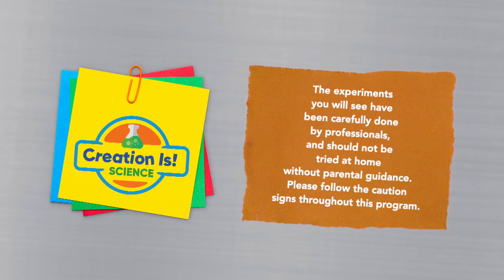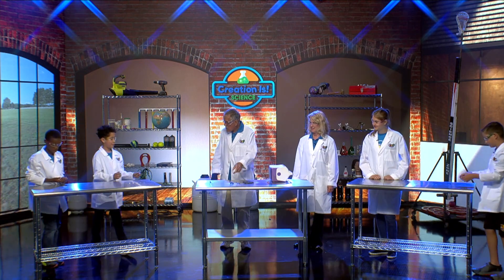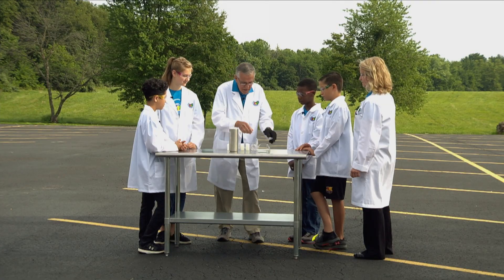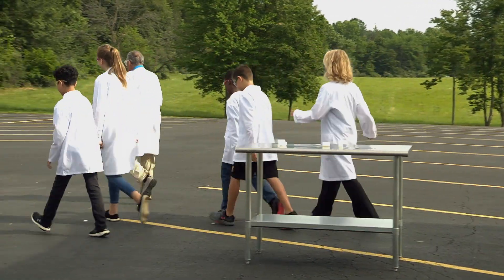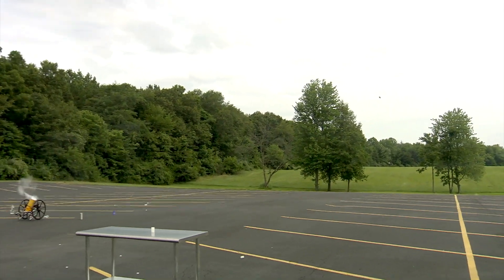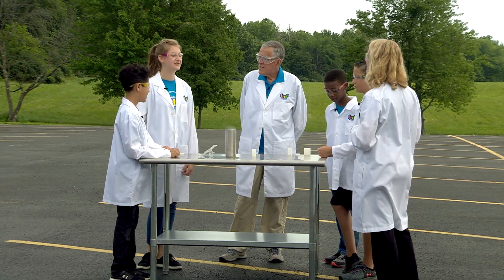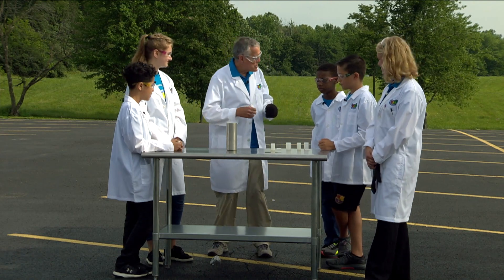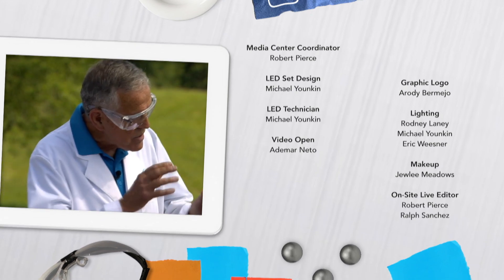“New Heights” - Creation Is! Science (CIS200010)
We reach for the sky in today’s experiments. Join us in discussing God’s promise to lift us up to reach new heights.